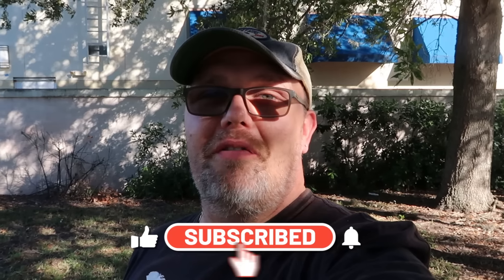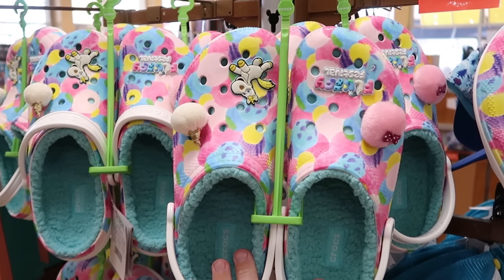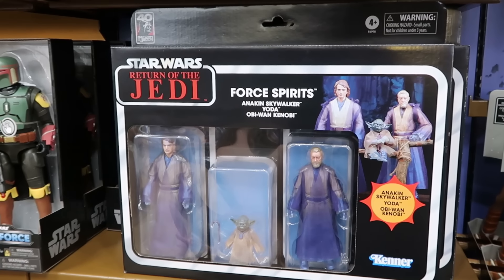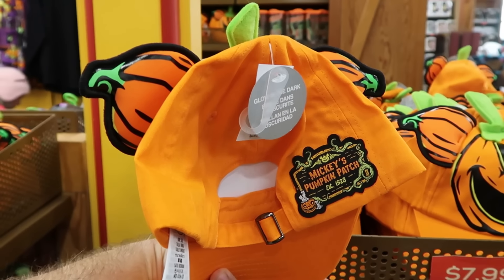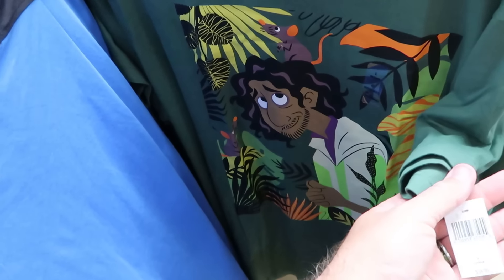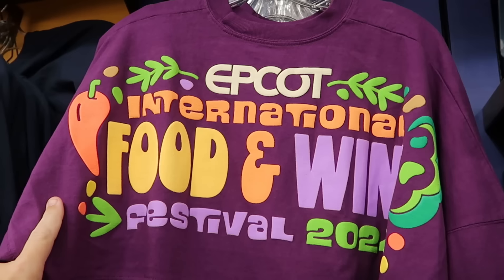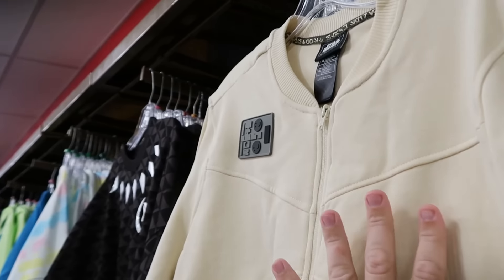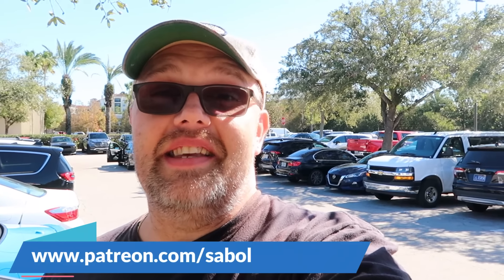DISNEY CHARACTER WAREHOUSE OUTLET SHOPPING | Vineland Ave ~ HUGE New Merch Selection & BIG Discounts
Hey friends and family! Join me for an awesome shopping trip to the Disney Character Warehouse on Vineland Ave near Disney Springs where I checkout the huge new selection of discounted Disney parks merchandise Walt Disney World has to offer! Also below are links to my most recent Disney vlogs and patreon if you are interested in shopping or would like to help support the channel.

Tracey Armstrong
Elmer Sagehorn
Holli Kilpatrick
TheSassyPina
Sarah Jones
Vicki Volkmar
Carla Meyer
Stefan Mueller
Melinda Puente
Jenn Marie
Larissa Robinson
Jill Hepp
Michael Barbu Family
Jose Rodas
Thomas Arnold
Michele Brossett
Patti Martinal
Mayra Dallape
Hillary Daniel
Steve Lorenz
JA  H
Beth helper
Belinda Lynn
Pierre levesque
Pooja
Loretta Lowe
Donna mulholland
Amy blakley
Green power farm
Luciana Chapman
Jeff
Kelly meadows
Susan Ermish
Chase Chambers
Monica Rivera
Vivian Truong
Tammy Robertson
Elmer sagehorn
 Melissa Richey
Lyons family
Thomas Ritter
Laura Harris

NEW Merch!